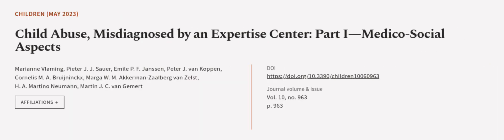Child Abuse, Misdiagnosed by an Expertise Center: Part I—Medico-Social Aspects | RTCL.TV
### Keywords ###

### Article Attribution ###
Title: Child Abuse, Misdiagnosed by an Expertise Center: Part I—Medico-Social Aspects
Authors: Marianne Vlaming, Pieter J. J. Sauer, Emile P. F. Janssen, Peter J. van Koppen, Cornelis M. A. Bruijninckx, Marga W. M. Akkerman-Zaalberg van Zelst, H. A. Martino Neumann ,and Martin J. C. van Gemert

### Video Timestamps ###
0:00:00 - Summary
0:01:12 - Title
0:01:20 - Outro
0:01:24 - End